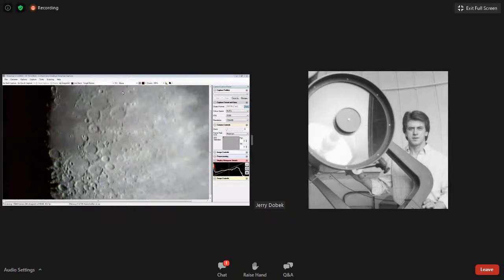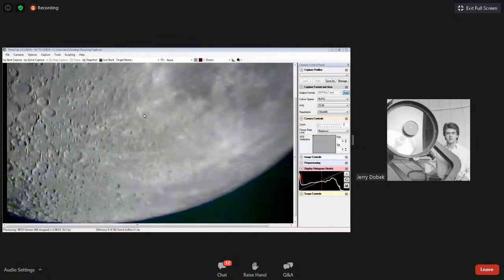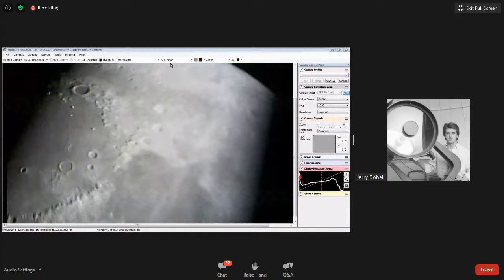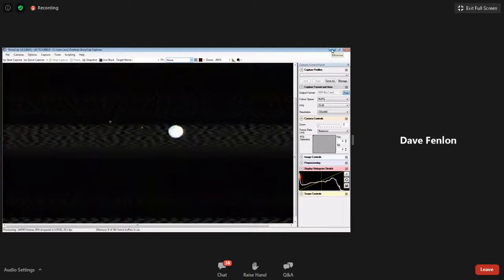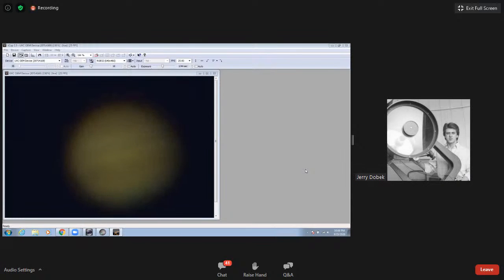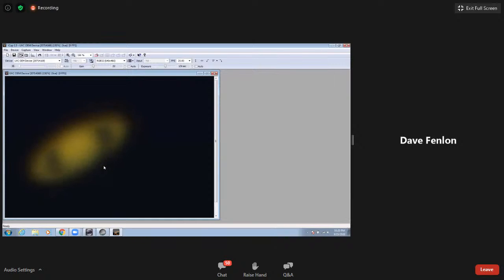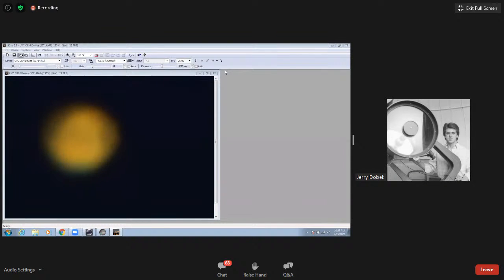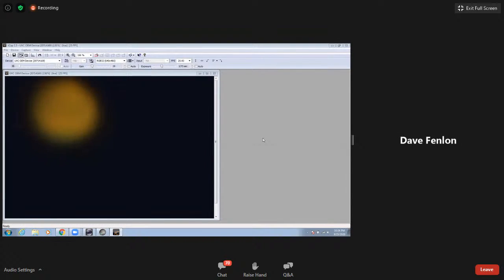Oberservatory Livestream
Little special thing :O